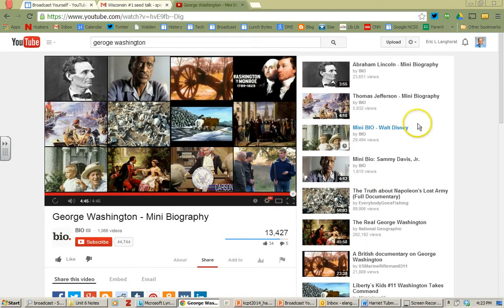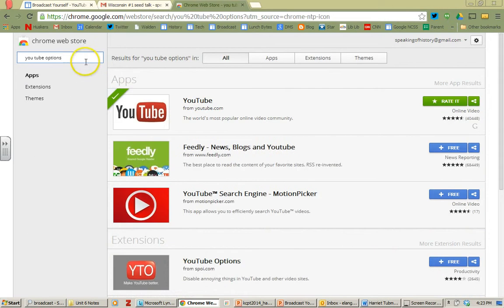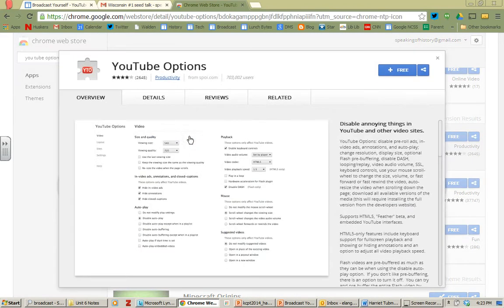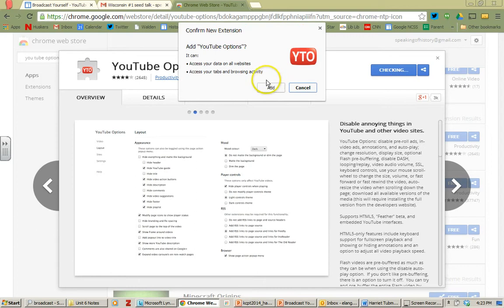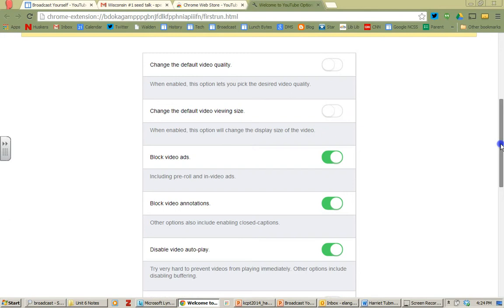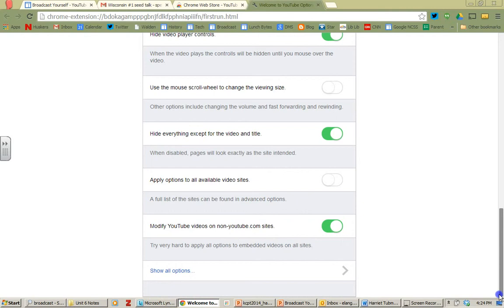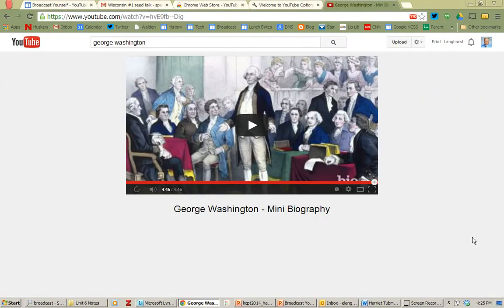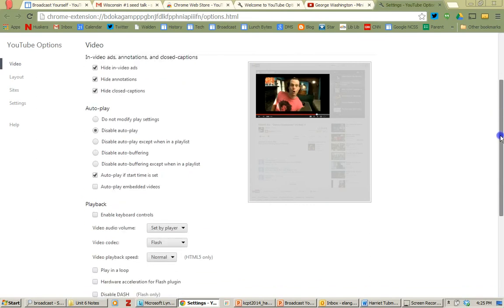YouTubeOptions Extension Tutorial